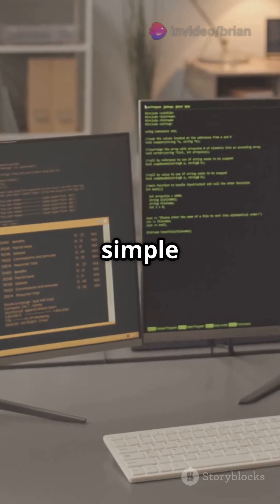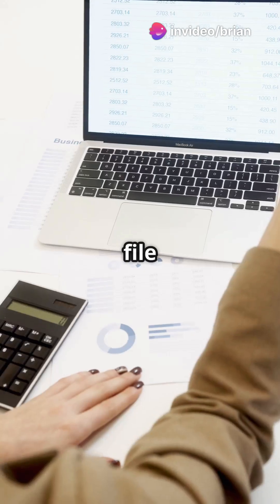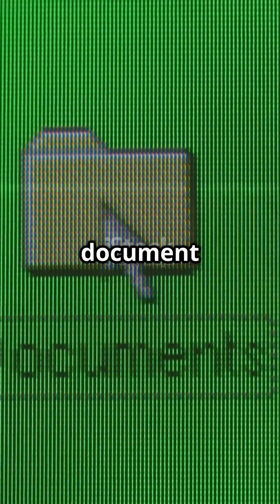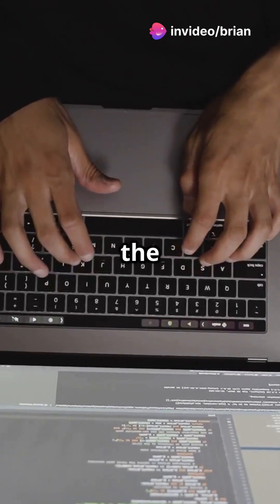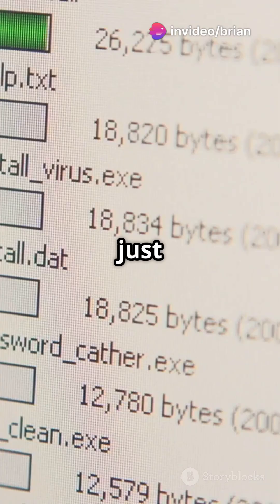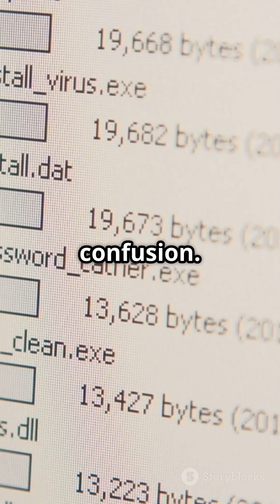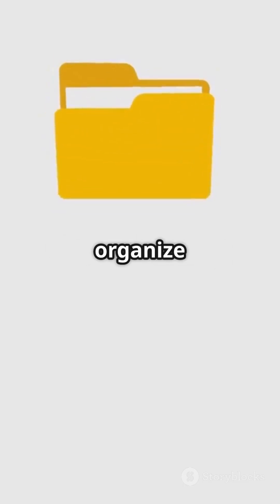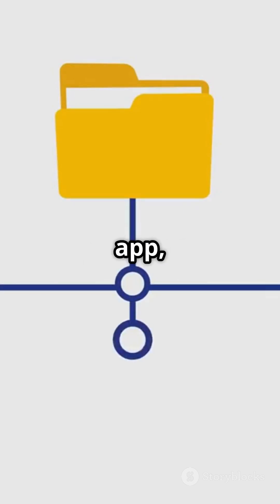Confused by File Paths? Master File Paths in One Minute!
Unlock the secrets of file management with our latest video, "Mastering File Paths: A Simple Guide"! In this engaging tutorial, we break down the essentials of file paths in computer science, covering absolute, relative, canonical, symbolic, and network paths. Learn how to navigate your computer efficiently and optimize your file organization skills, whether you're building a website or collaborating in an office. With clear explanations and visual aids, this video makes understanding file paths simple and accessible for everyone.